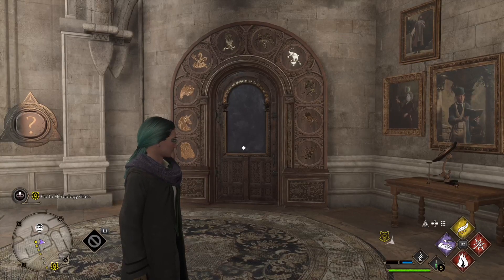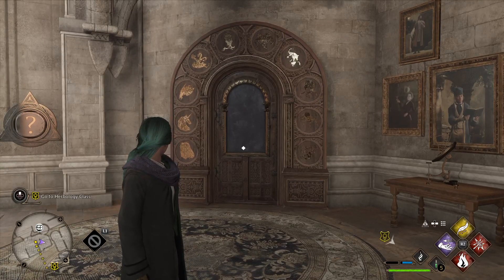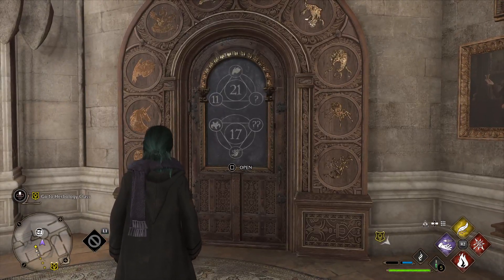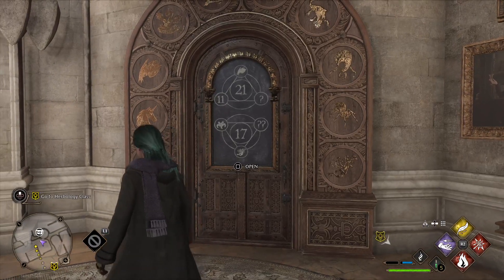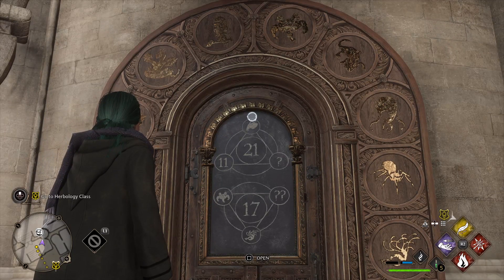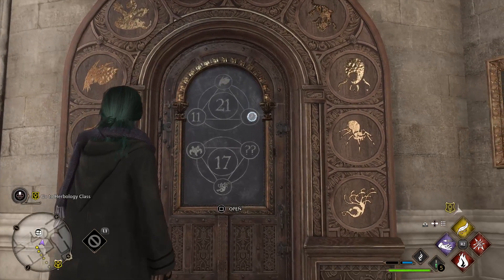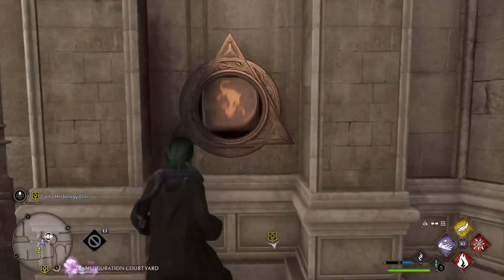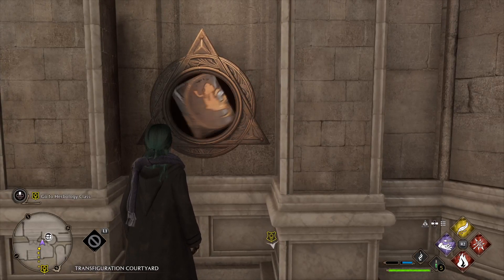Hogwarts Legacy Puzzle: How to Solve Arithmancy Central Hall 21 & 17 (spider & snake)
Beast values are 0-9 starting on the left.

21 = 11 + 2-horned animal (2) + ? (8, which is spider)
17 = crab (5) + no clue (9) + ?? (3, which is 3-headed snake)

Spider & Snake